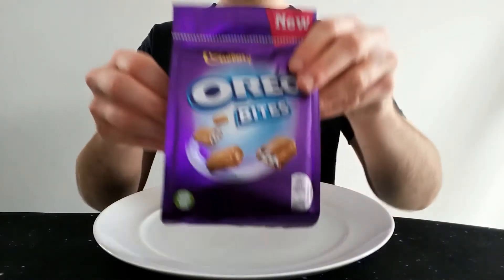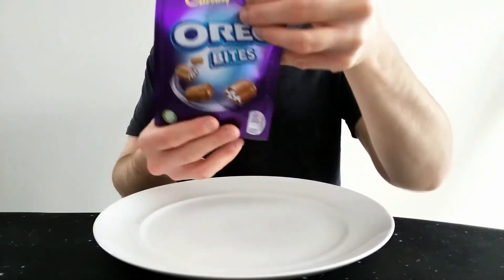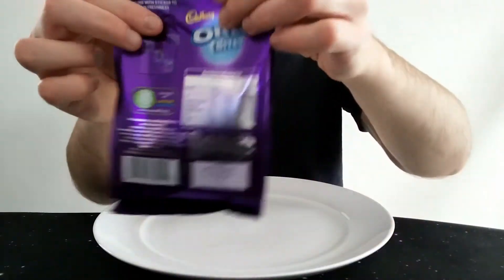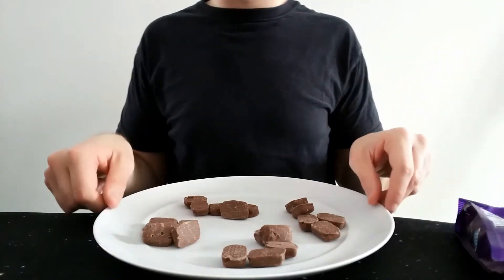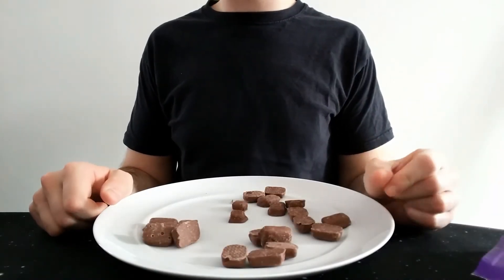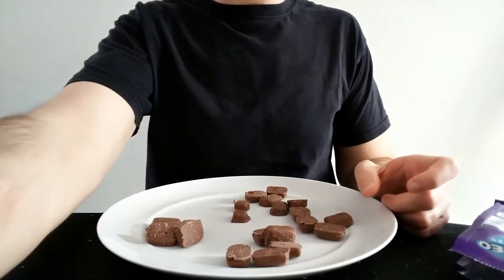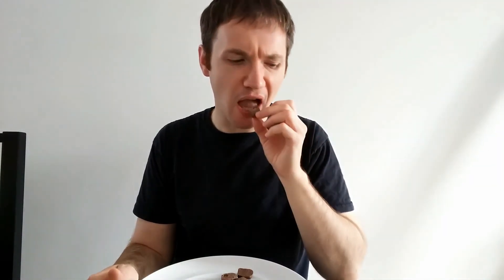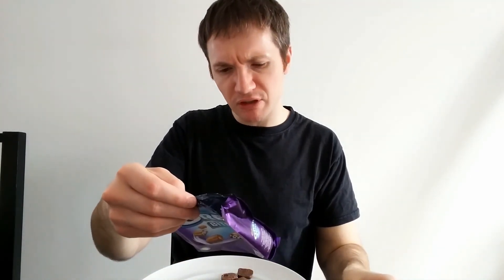Cadbury Oreo Bites Review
A new offering in the Bites range from Cadbury - this time Oreo! Does it work? Do we need another Oreo offering? Watch to find out!